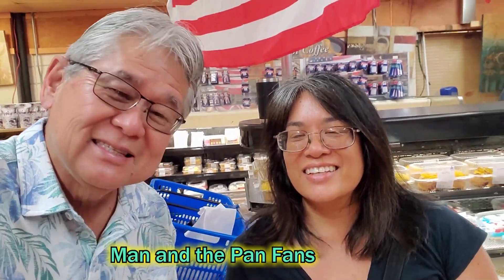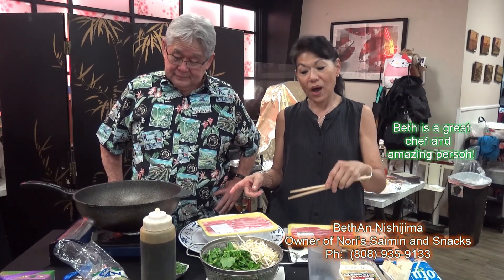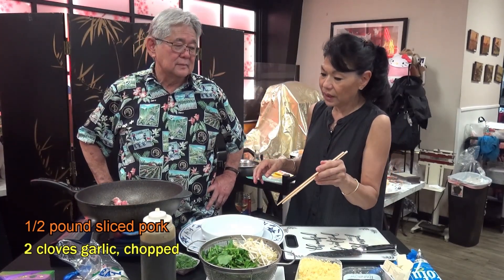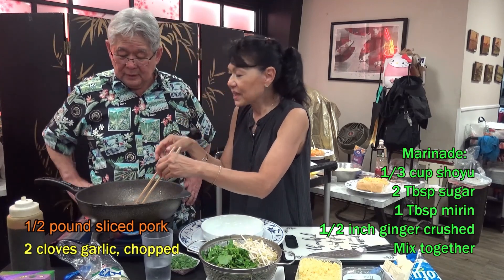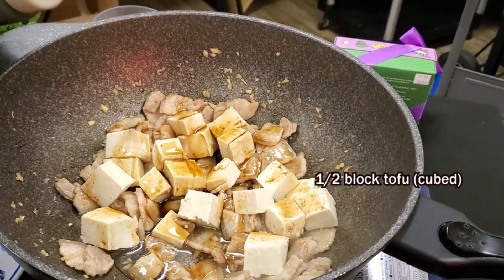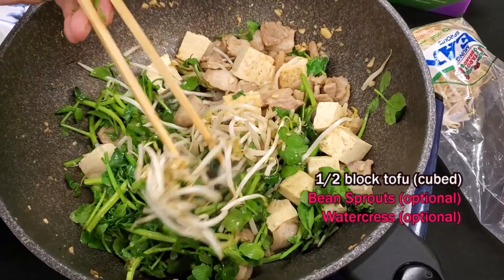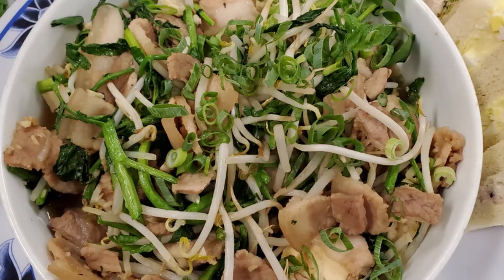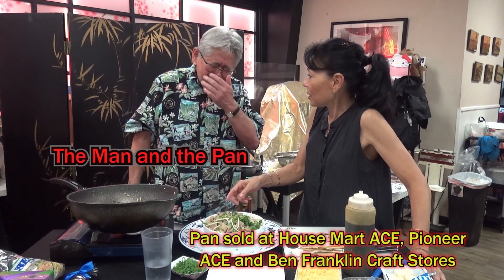KTA's The Man & The Pan - Pork Tofu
The Man & The Pan with BethAn make PORK TOFU this week!
Why? Because it's EASY and anyone can GET COOKIN' with this recipe.